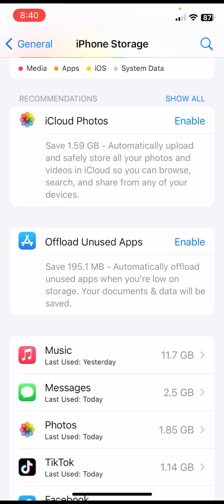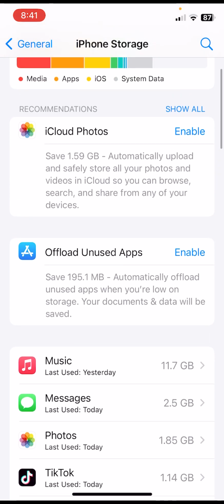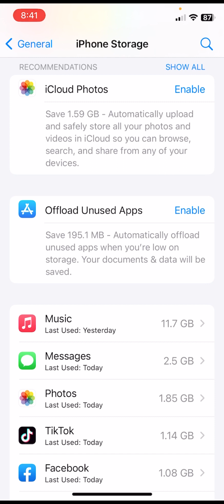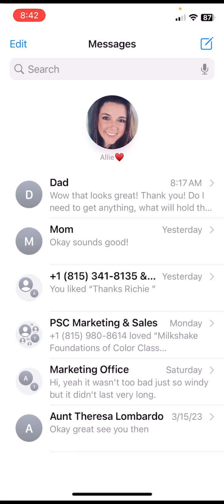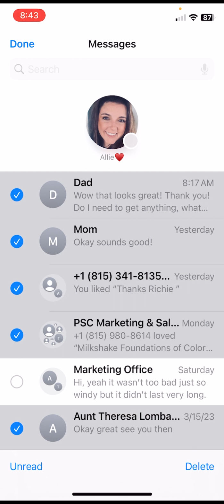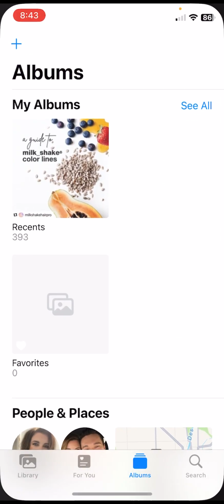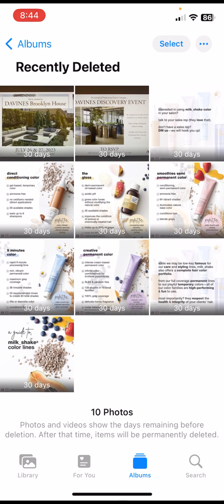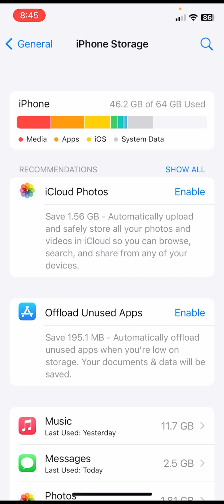Managing iPhone Storage | PSC Marketing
This video shows you how to access and manage your iPhone storage.